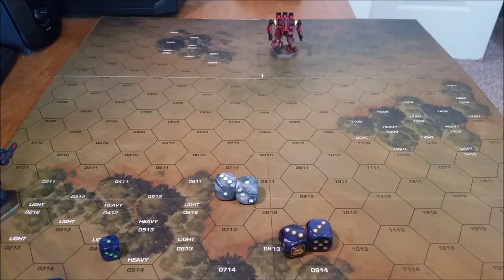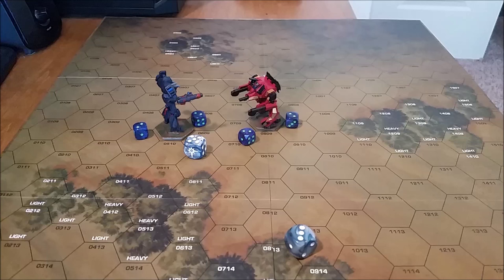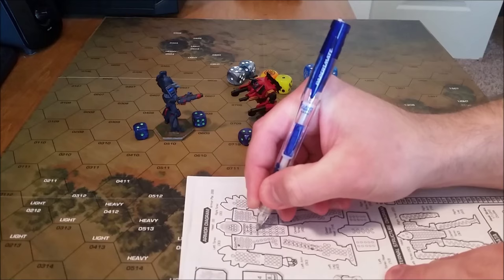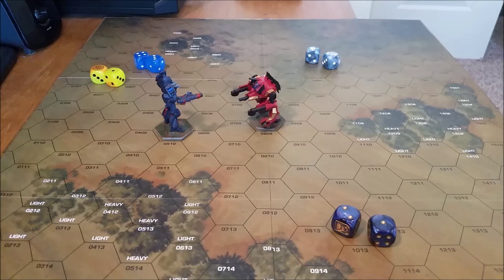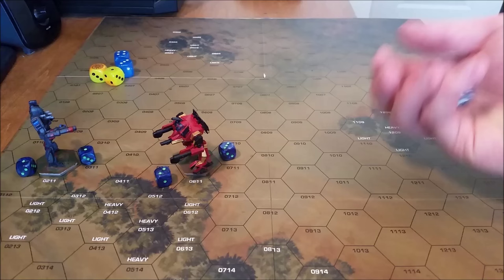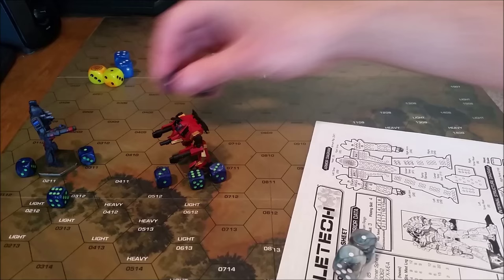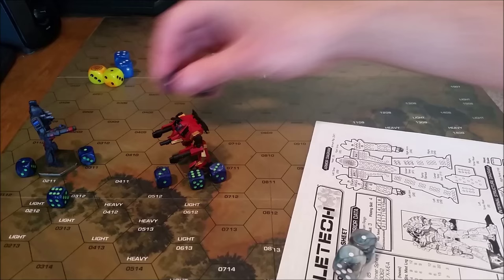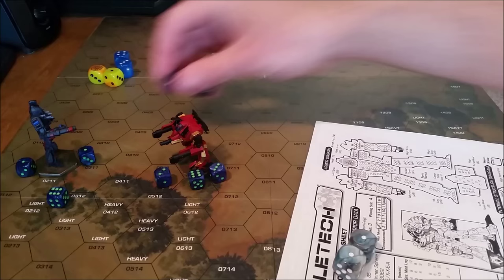How to play Battletech: Standard Turns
I run through 3 turns of combat between two Battlemechs